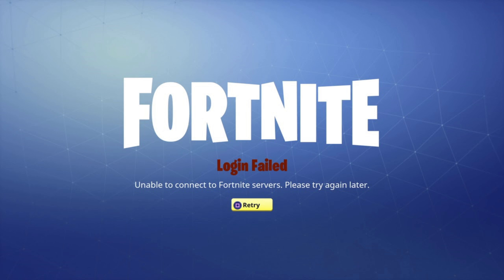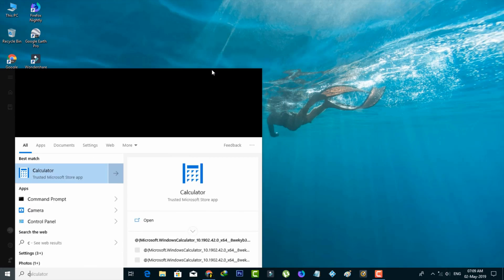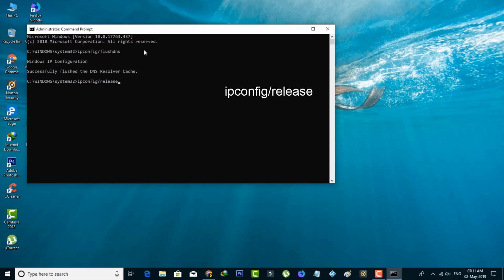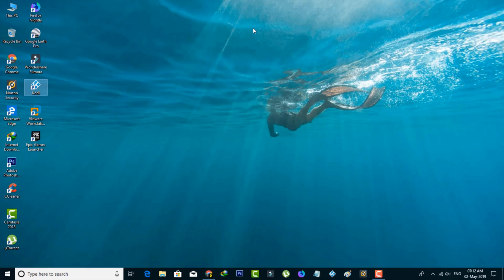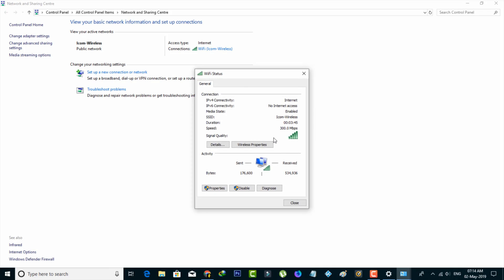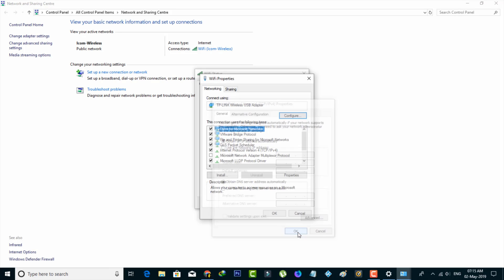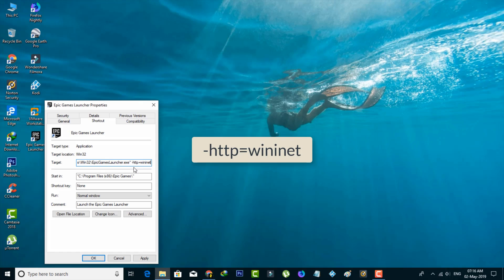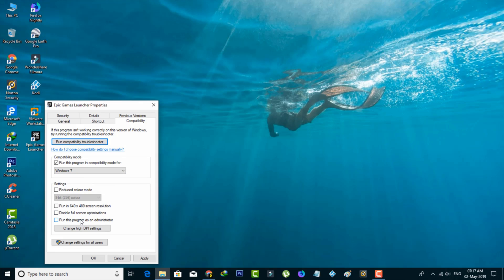Fix Login Failed-Unable To Connect To Fortnite Servers Please Try Again Later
When i try to sign in my fortnite account via my windows 10 pc,unfortunately it shows the following error notification :

Login Failed

Unable to connect to Fortnite servers.Please try again later.

This type of problem is mainly occurred during season 7 and season 8.

This 2022 released trick almost works for all android mobile devices,ios iphone,ipad and mac laptop.

If you're using ps4 or xbox one gaming consoles,must check wifi connection.Because if your signal is weak,it cannot connecting to that server.

What to do when fortnite says unable to connect to fortnite servers :

1.By follow this simple tips,you can easily fix all your problems.

2.My best suggestion is always use facebook id to complete the logging in issue.

3.If you are use windows 7 operating system the cursor not working.

4.By watching my tutorial you can solve this unable to connect fortnite servers message.